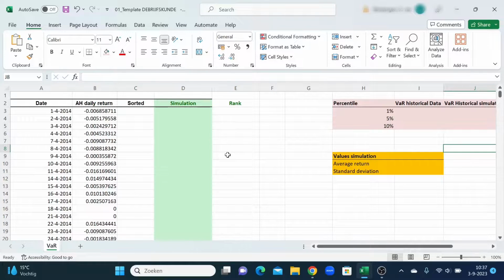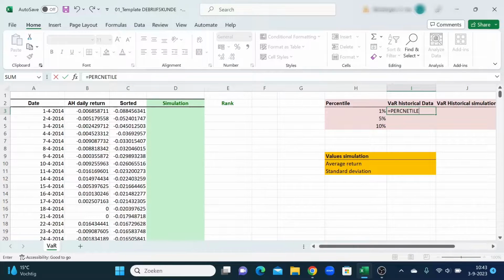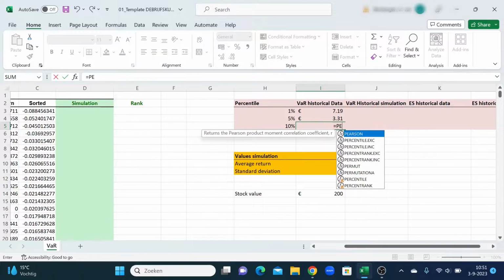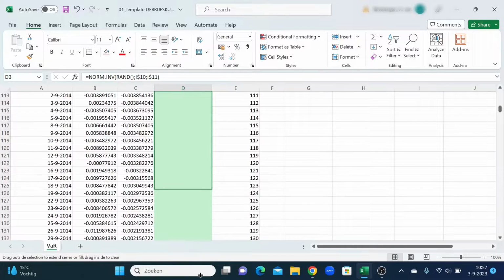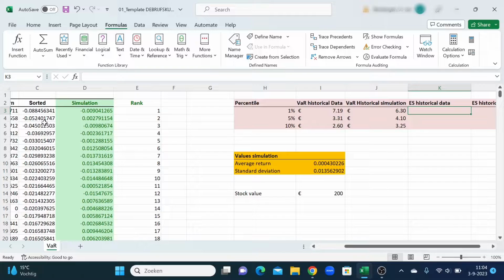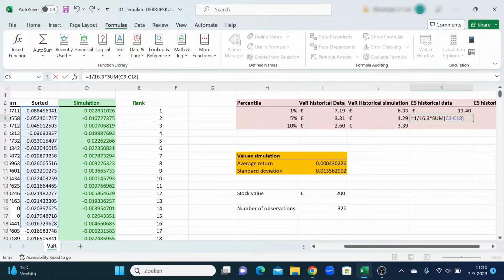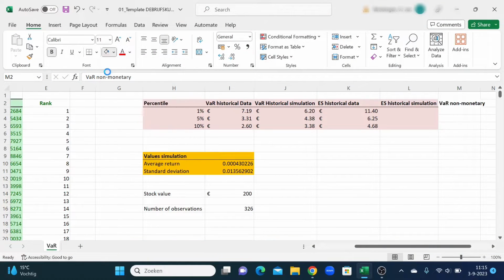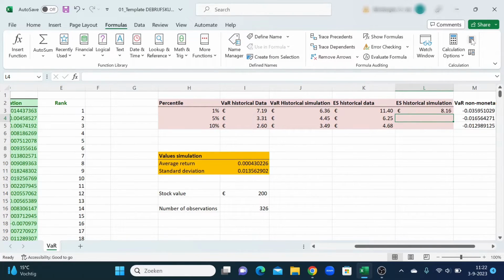Calculating the Value at Risk VaR and Expected Shortfall ES in Excel (Historical data and Simulation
As promised, here's the formula to compute the ES with the simulation approach: =(-SUMIF(BEGIN SIMULATION: END SIMULATION;"smaller than or equal to (sign)"&VaR non-monetary)/COUNTIF(BEGIN SIMULATION: END SIMULATION;"smaller than or equal to (sign)"&VaR non-monetary))*investment. In some way I wasn't able to put in a "smaller than or equal to" sign so I wrote it out in letters. Hopefully you understand what I mean. If you don't, have a look at the video and look at the formula which I put in there. Good luck.

Chapters
00:00 Intro
1:58 VaR historical
11:04 VaR simulation
18:09 ES historical
26:47 ES simulation